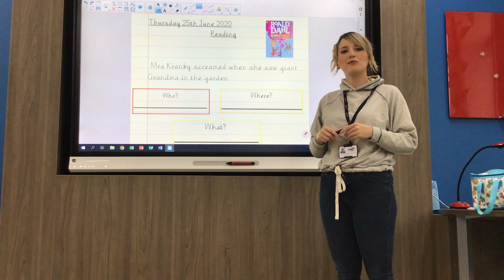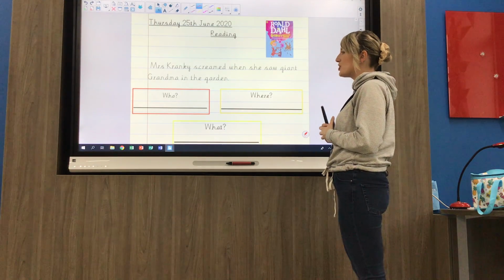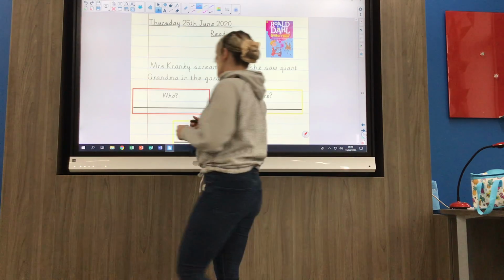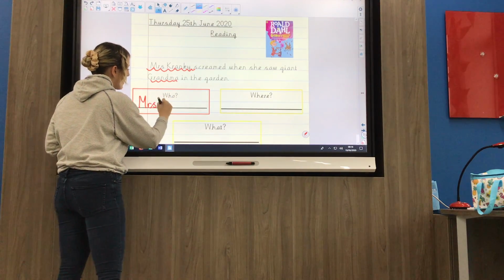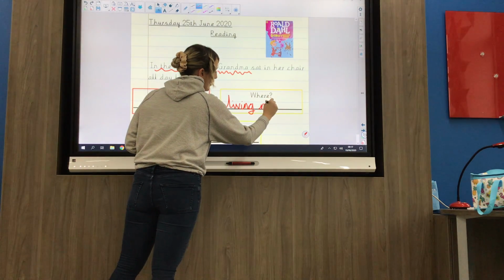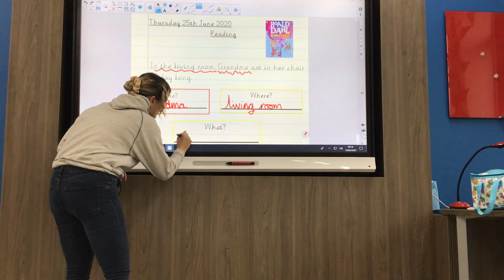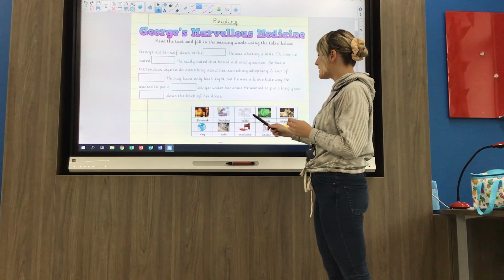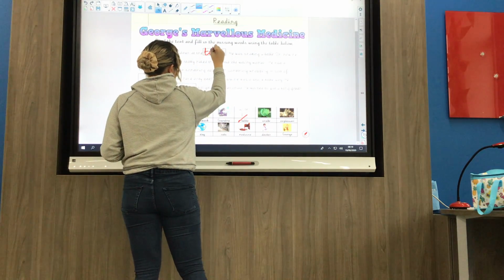25th June - Y3 Literacy - Reading